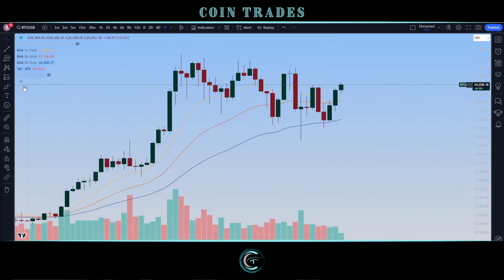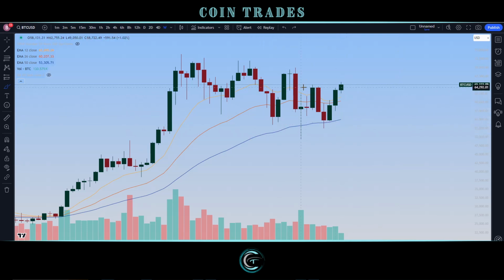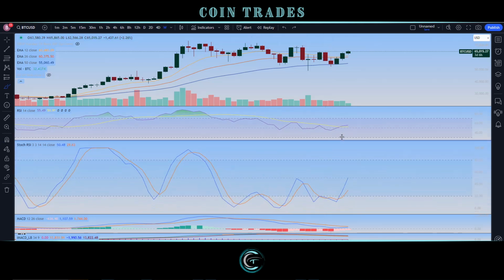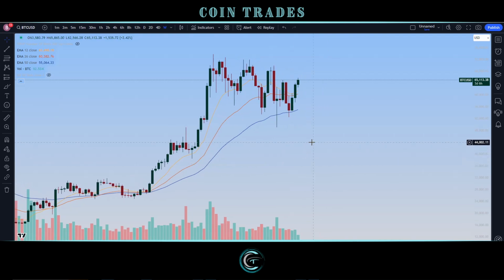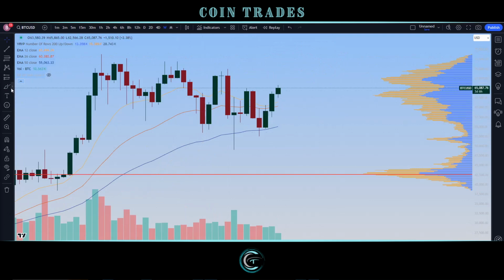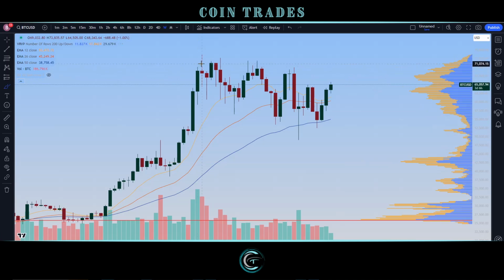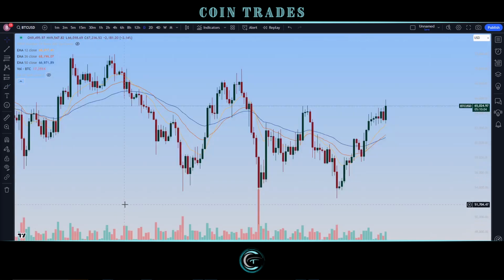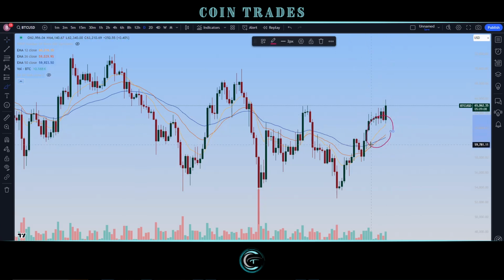BITCOIN (BTC) And CRYPTO Are Ready For Something MASSIVE!!!! Here's Why.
Hey Crypto Enthusiasts! Today, we're diving deep into the world of Bitcoin (BTC) to answer the burning question: Is the BTC rally over, or are we in for more jaw-dropping gains?

🔍 What to Expect in This Video:

📊 Chart Analysis Galore: We'll dissect the latest price charts for Bitcoin, breaking down key indicators and patterns that could shape its future trajectory. Get ready for a comprehensive look at the market trends!

🔑 Uncovering New Setups: Discover potential new setups and trading opportunities that might be hiding in plain sight. Our technical analysis will unveil hidden gems and possible scenarios that could impact Bitcoin's price movement.

📉📈 Bearish or Bullish?: Is it time for a correction, or will the bulls continue to dominate? We'll explore both bearish and bullish scenarios, providing you with a well-rounded perspective to make informed decisions.

💡 Insights from the Experts: Our team of seasoned analysts will share their insights, combining technical indicators with fundamental analysis to give you a comprehensive overview of the current state of Bitcoin.

🚨 Risk Management Strategies: Learn about effective risk management strategies to navigate the crypto market safely. Understanding the potential risks and rewards is crucial, and we've got you covered.

🔔 Don't Miss Out: Whether you're a seasoned trader or a crypto enthusiast, this video is packed with valuable insights to help you stay ahead of the curve.

Drop your thoughts, questions, and predictions in the comments section, and let's foster a vibrant discussion!

📈 Stay Informed, Stay Profitable: Cryptocurrency markets are dynamic, and being informed is key. Watch the video, stay up-to-date, and make strategic decisions based on solid analysis.

[BTC] bc1q6hrqaka2sznw08hall892359nv6twsgptslhuf
[ETH] 0x049cf05dE698aa1103A2B96c0cFdE5B27B08774E
[BCH] qzssewlw69uv6jlma3llnpcvl24c7n4h8gpx22ffs3
[LTC] ltc1qcsph5plrtw5zemuc0cpc4lqa0menuuetwm5kgs
[DOGE] DRN2eRMVspj8X8VSmKN3dDoXuVKzvgtgAm
[ALGO] AHXOZ26ZBCU7TTJSSQYR563FET25LTDUVKPI7BYLBASSRYYANNKPSBQB2E